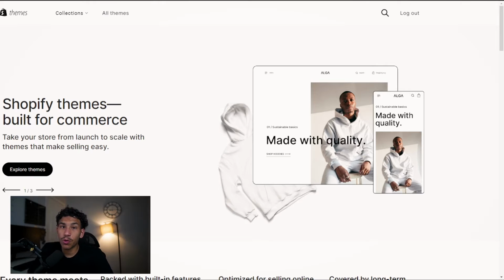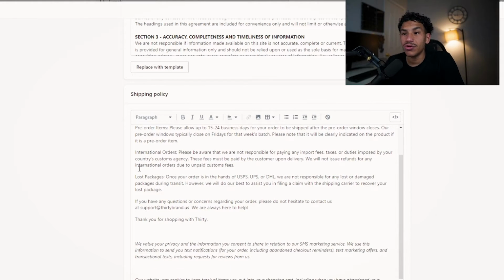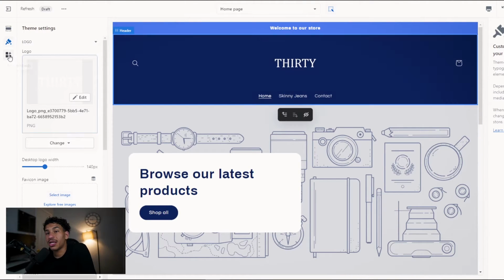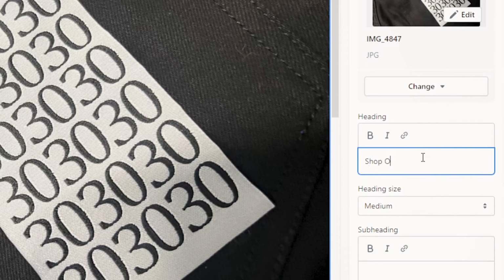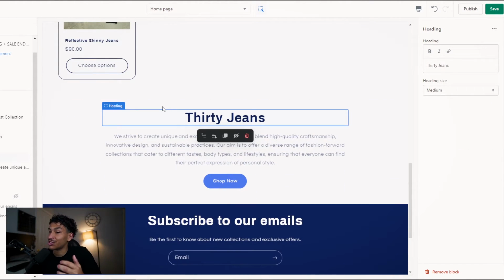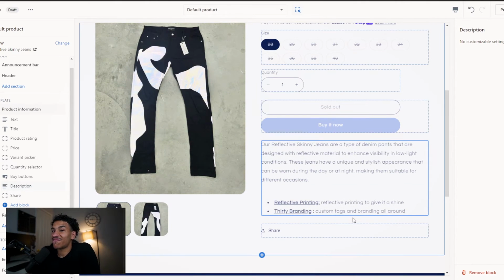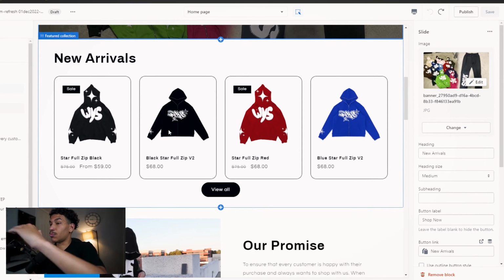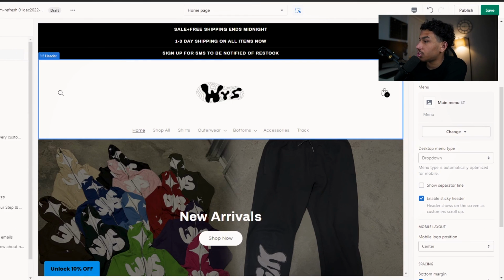How To Design A Shopify Store For A Clothing Brand